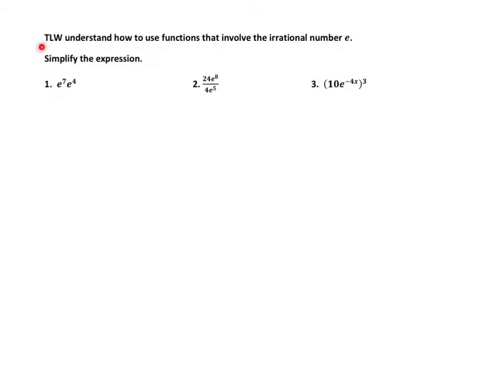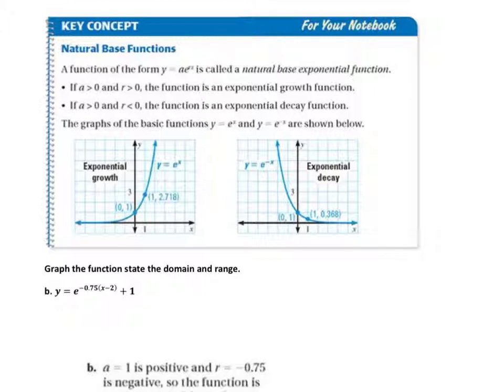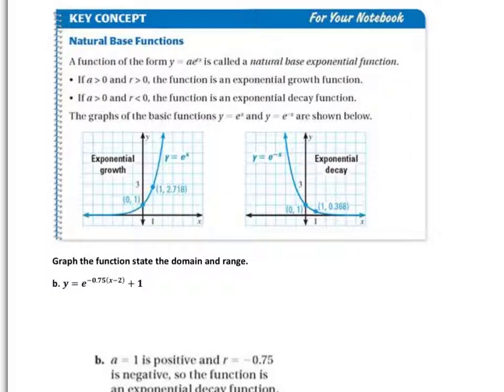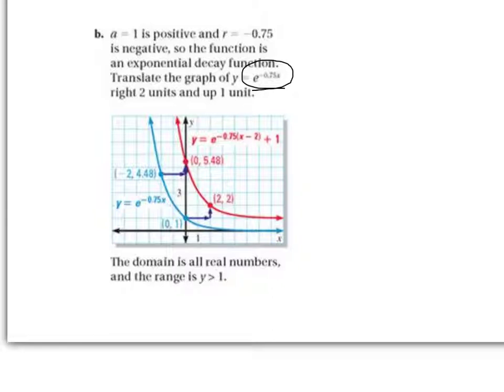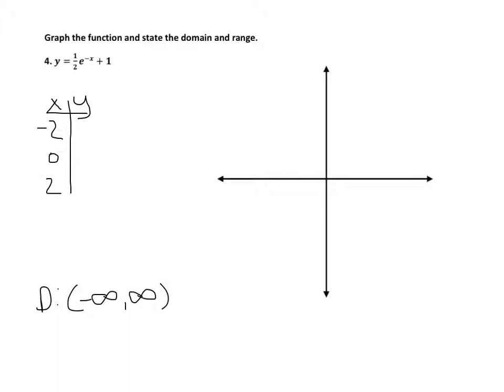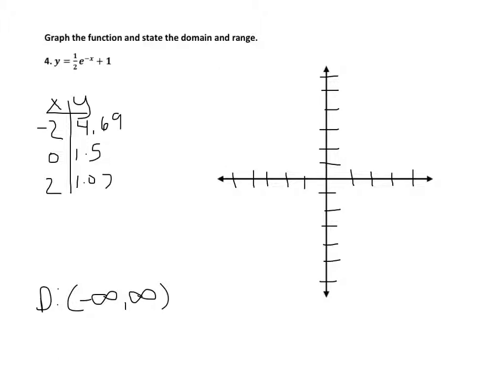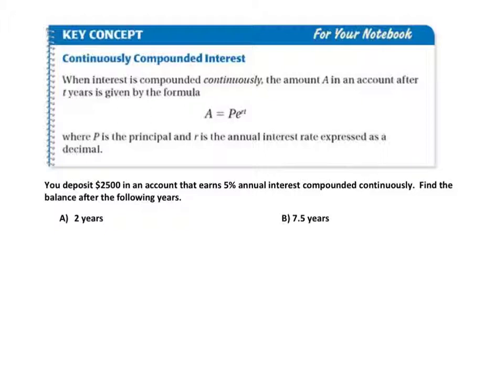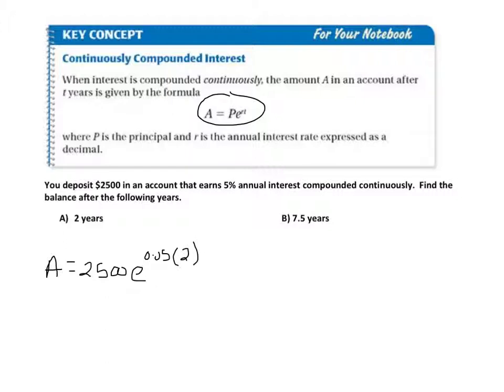4 3 using functions with natural numbers